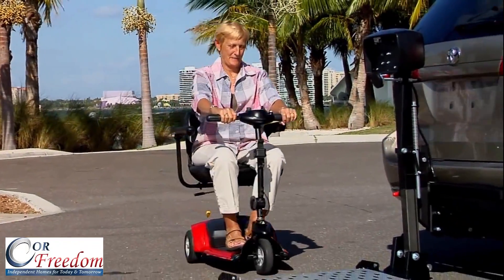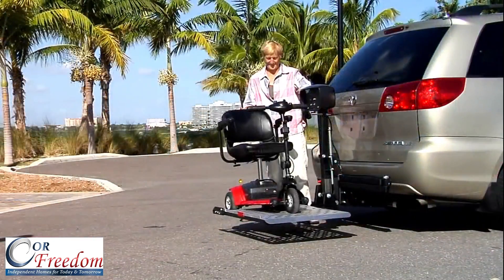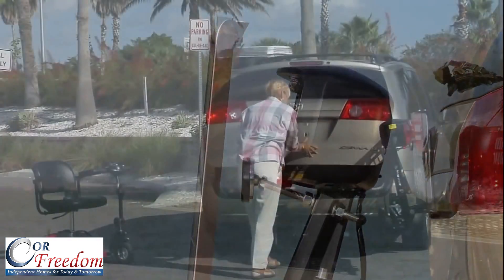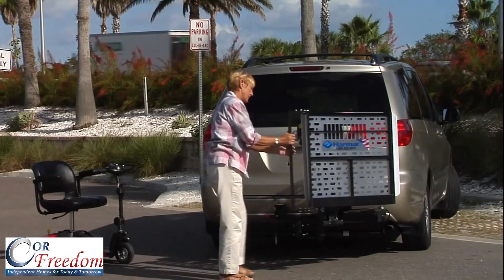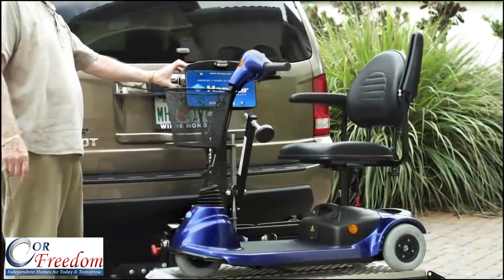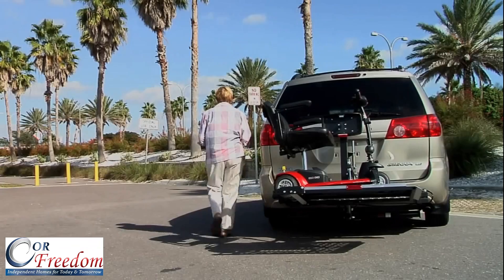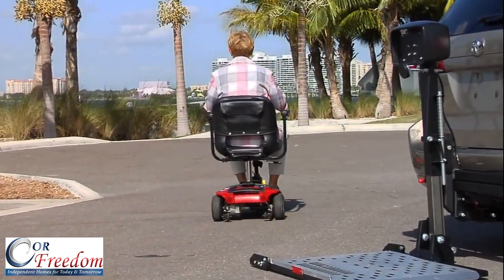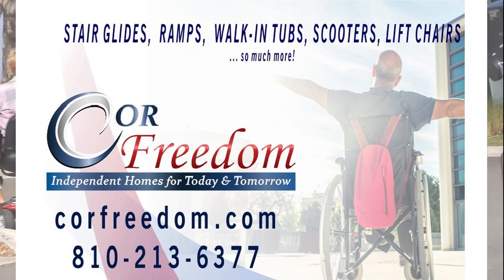Harmar AL100 Vehicle Lift